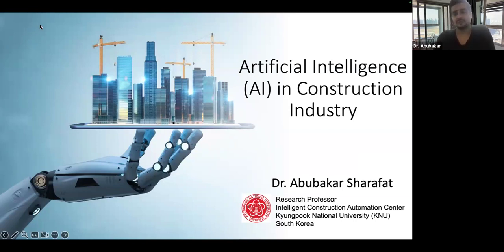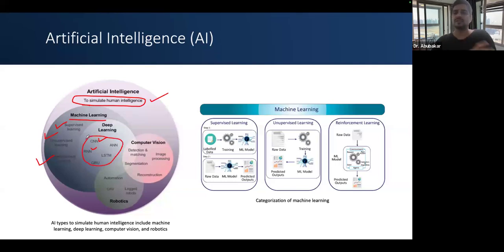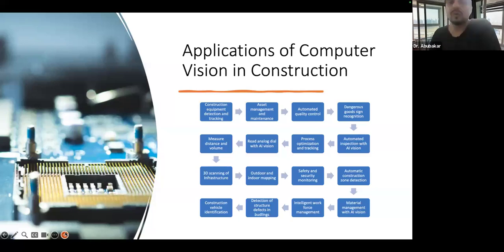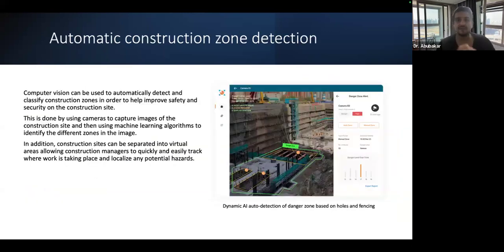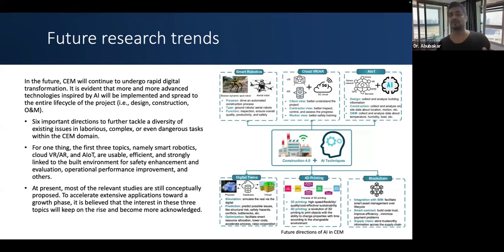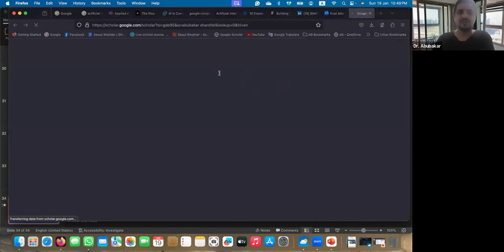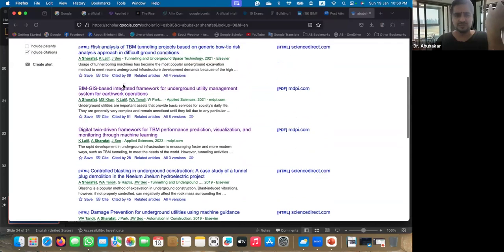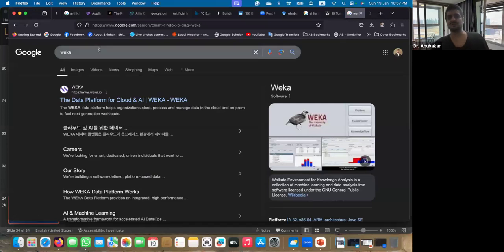[Webinar Recording] Artificial Intelligence AI for Construction Industry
Explore the transformative potential of Artificial Intelligence (AI) in the construction industry! 🏗️ This insightful webinar dives into how AI is reshaping project management, design, risk mitigation, and more. Learn how to stay ahead in this rapidly evolving field with real-world examples and expert insights.

Topics Covered:
✔️ AI applications in construction project management
✔️ Predictive analytics for cost and risk control
✔️ Smart tools transforming construction workflows
✔️ Benefits of integrating AI into the construction industry

🌟 Whether you're a construction professional, engineer, or project manager, this webinar is packed with actionable insights to help you leverage AI for innovation and success.